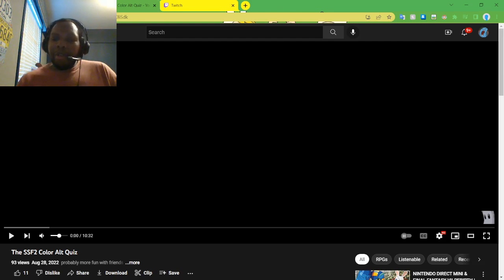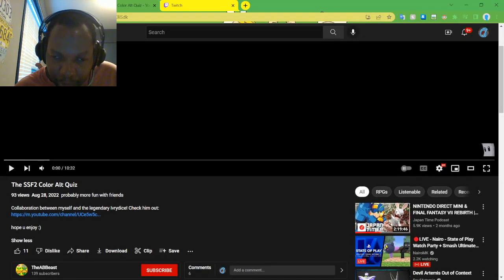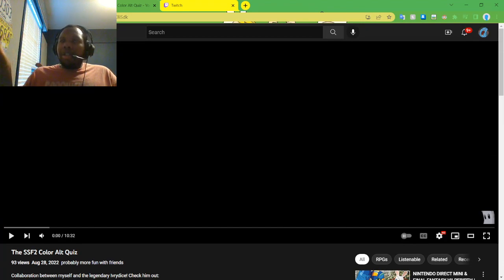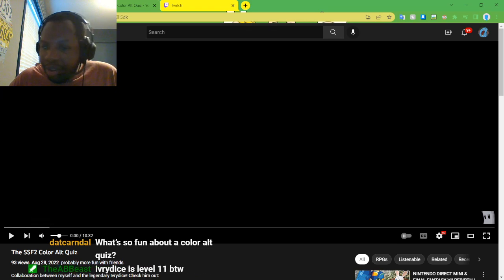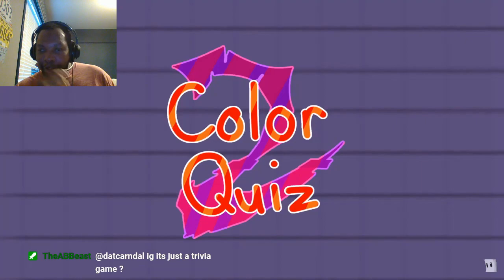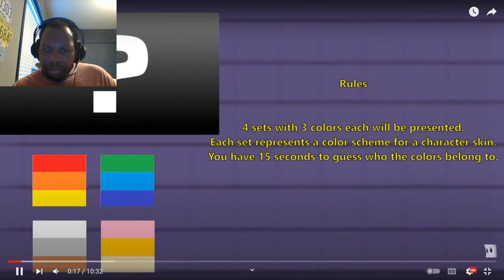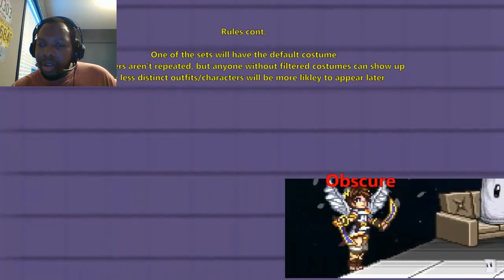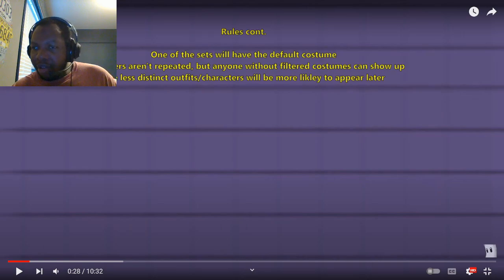The SSF2 Color Alt Quiz - Reaction!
So I gotten the time to make a reaction vid during my livestream for this and it was pretty fun. So without further ado, enjoy the video!

Shoutouts to ABBeast and Ivrydice for making the video.